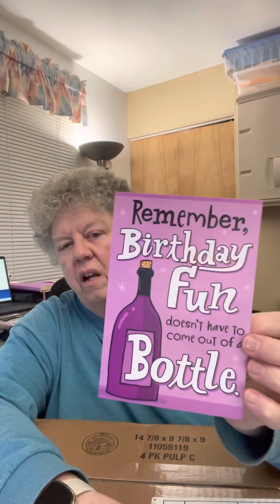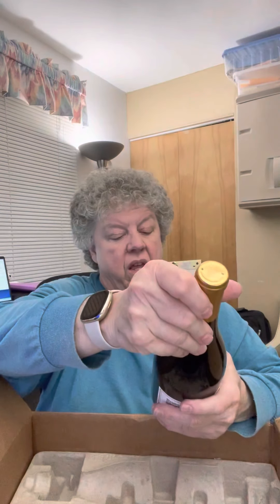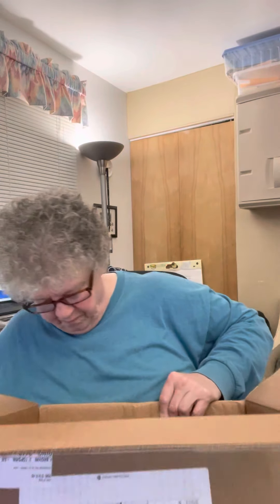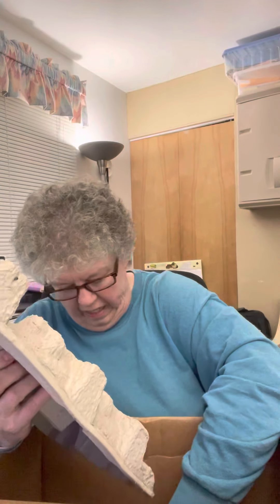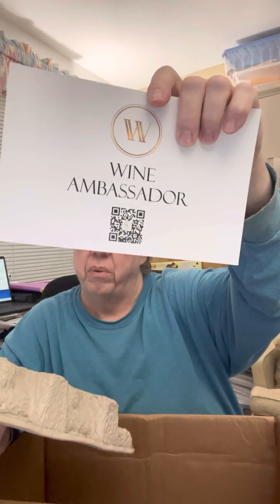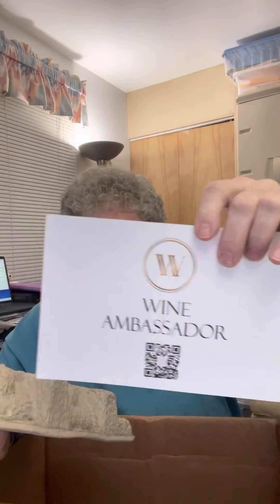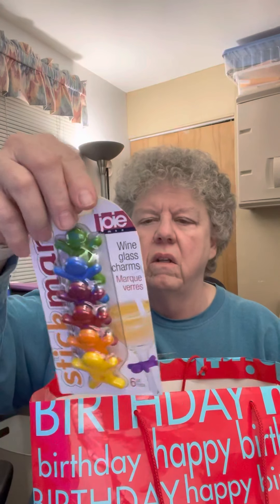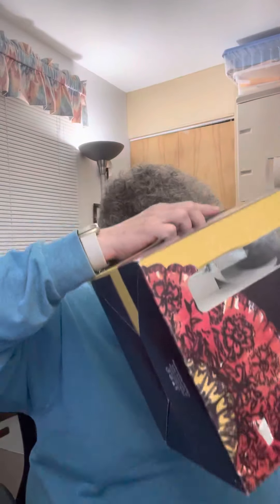November 2021 Wine Unboxing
Unboxing Nov wine on my birthday!!!